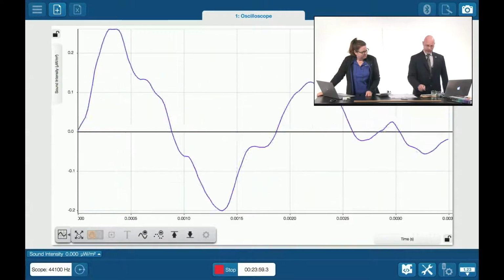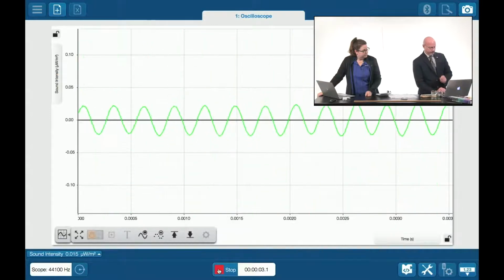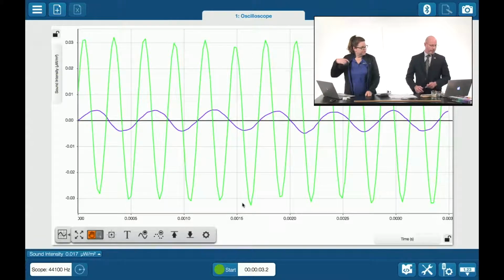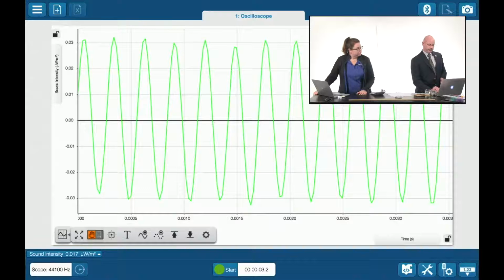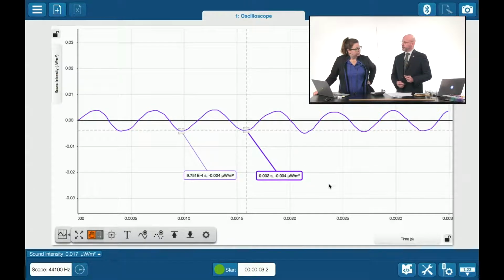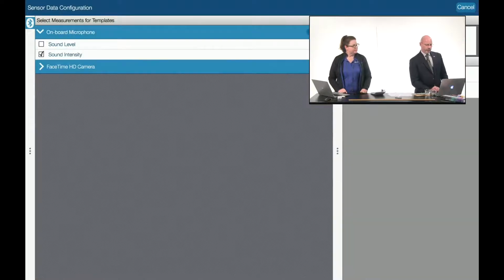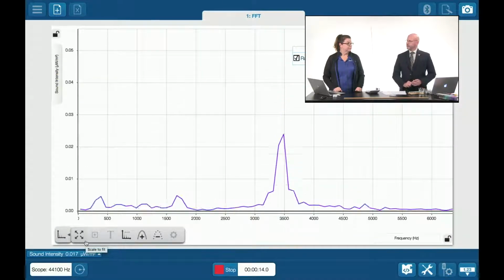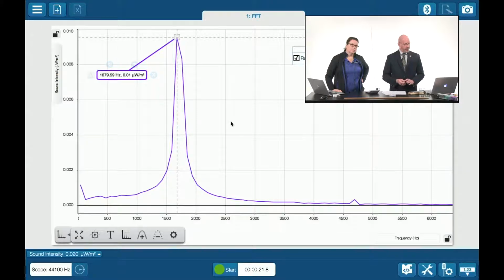Explorations in Sound with Computational Thinking - PASCO Live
Studies have shown that exposure to computer science concepts can have a lasting impact on students' career opportunities, but bridging the gap between science investigations and computational thinking activities is an evolving challenge for many educators. On this week's PASCO Live, we'll demonstrate how a simple sound investigation can be expanded to include key concepts in computational thinking. Join us this Thursday to ask questions, get answers, and discover how you can reinforce science standards while preparing students for a digital future.

Tell him JP sent you for a special deal.